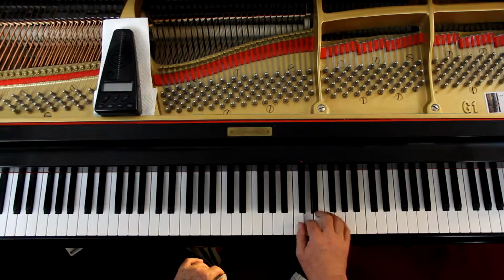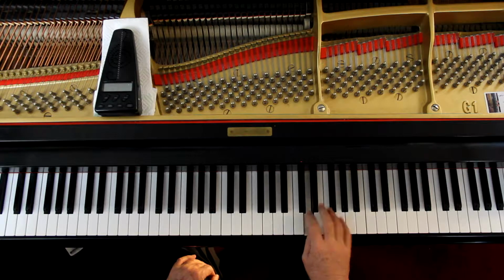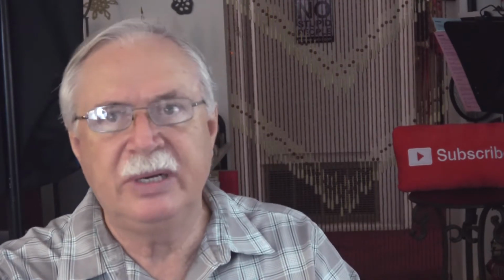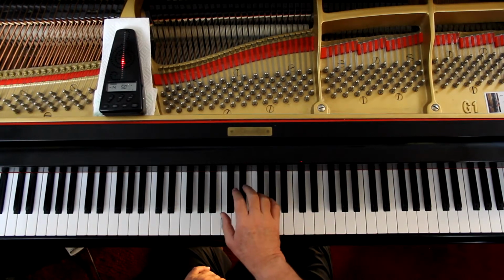John Thompson's Modern Course Book 2, Page 65, Grandpapa Jonathan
An in-depth piano lesson on how to play Grandpapa Jonathan in John Thompson's Modern Course Book 2, Page 65.

Things to Remember - 0:00
Play with Me - 11:08

Metronome = 50